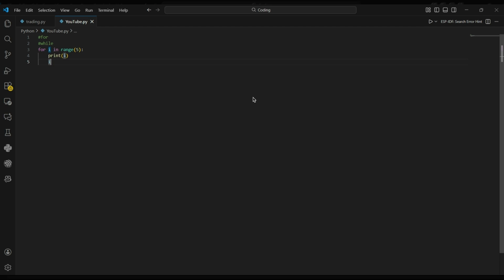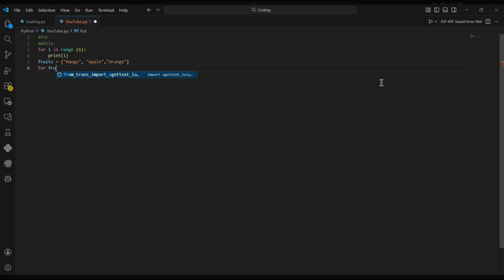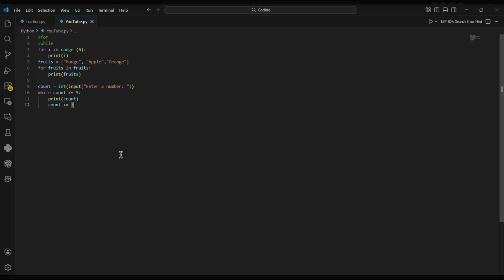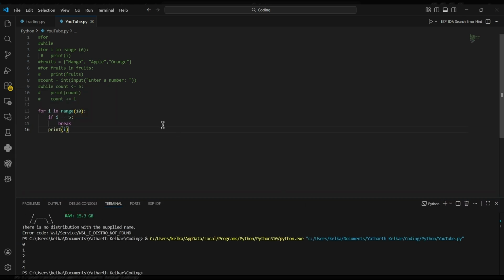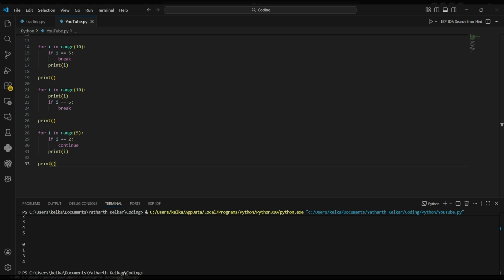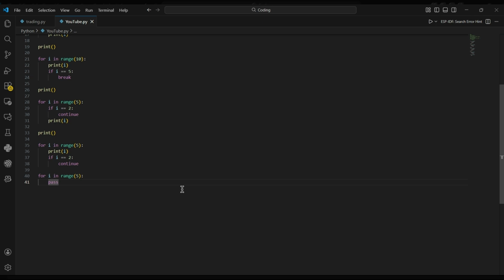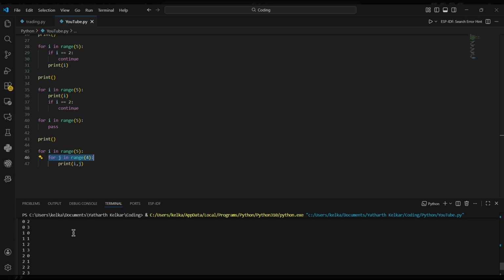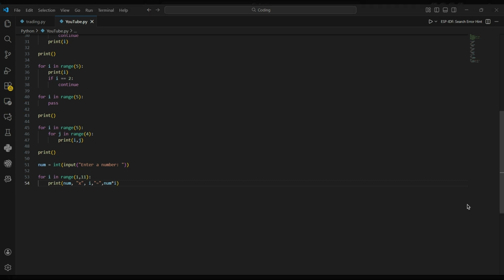Python Masterclass Day 5 — Loops Explained: For Loop, While Loop, break, continue, pass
Welcome to Day 5 of the Python Masterclass!
Today we dive into Loops — one of the most essential concepts in programming. Loops help you repeat tasks efficiently, automate repetitive work, and build smart programs.

for loop — iterating using range() and lists

while loop — perfect for unknown repetitions

Loop control statements:

break

continue

pass

Nested loops

Practical projects:

Multiplication Table Generator

Password Retry System

⏱️ Video Breakdown

00:00 — Intro
00:30 — What Are Loops?
01:30 — For Loop Basics
04:00 — While Loop
07:00 — Loop Control Statements
10:30 — Nested Loops
13:00 — Multiplication Table Project
15:00 — Password Retry System
17:00 — Outro

💡 Next Episode

Day 6 → Functions in Python
One of the MOST important chapters for writing clean, reusable code.

Let’s keep the momentum going 💪🔥
My GitHub :